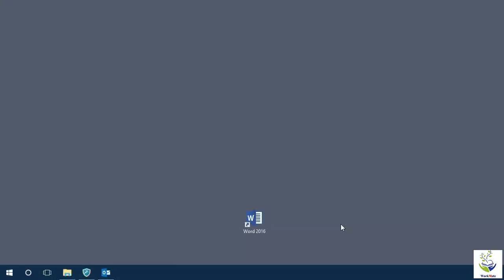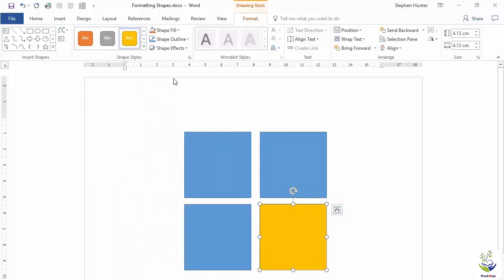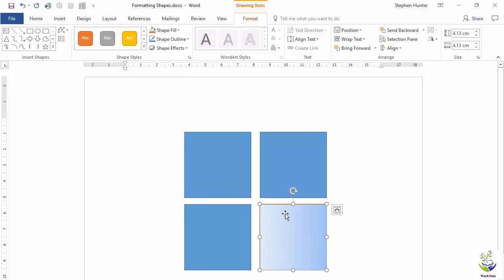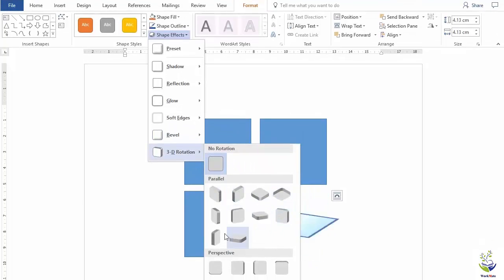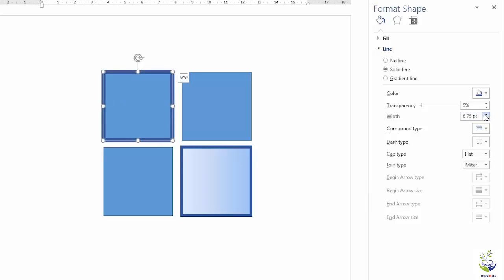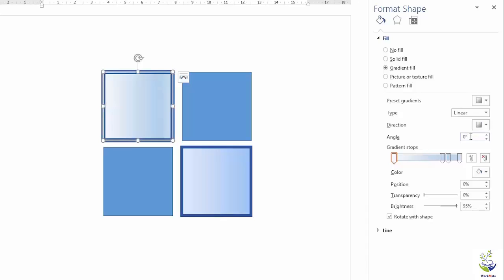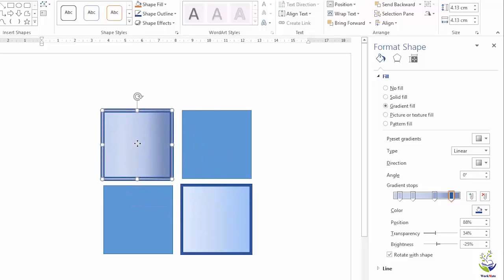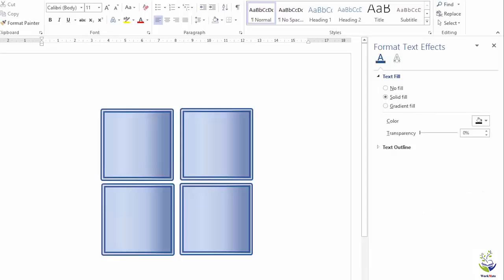44 Word Shapes Working with Shapes